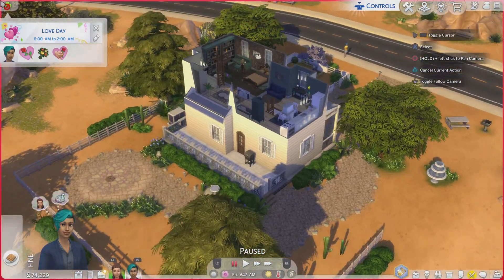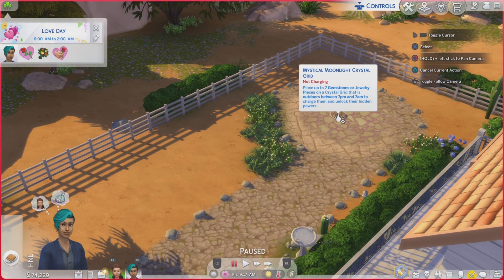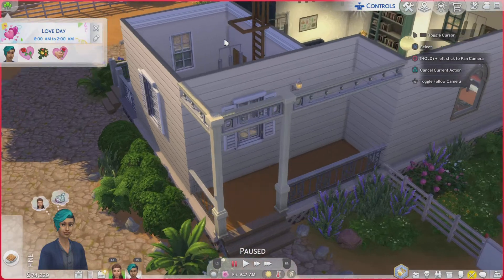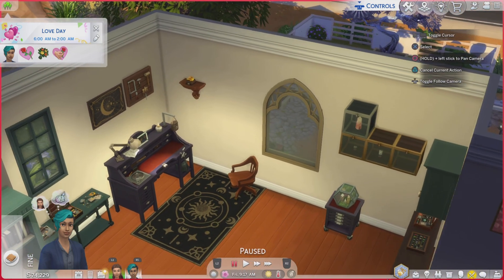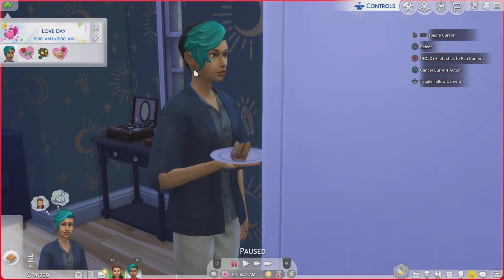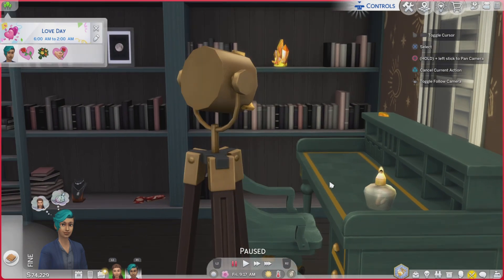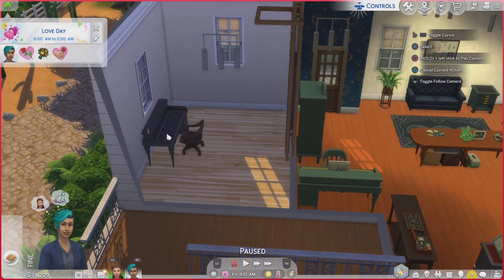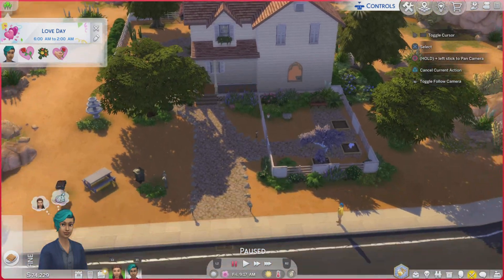Professor_Espie - I copied the house from the Crystal Creations Trailer so you don't have to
This is a replica of the house from the Crystal Creations trailer and demo, made by me, Professor_Espie. Look on my page for the latest version and my version of Serena Vo and Rian Stone. Shout out to NickyPoo, who made the base characters for Crystal Creations. I'm always taking requests. Thanks all, and happy Simming! Sul Sul!